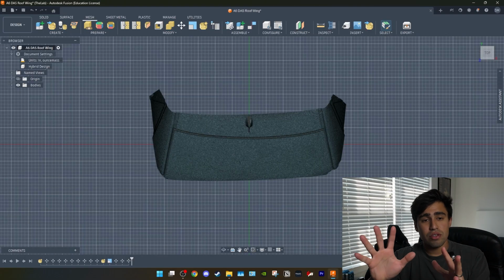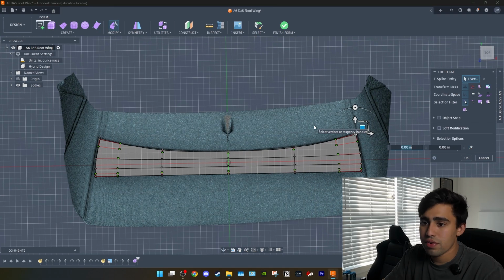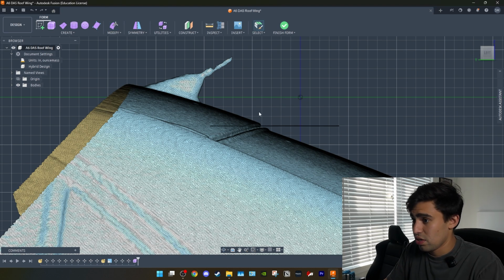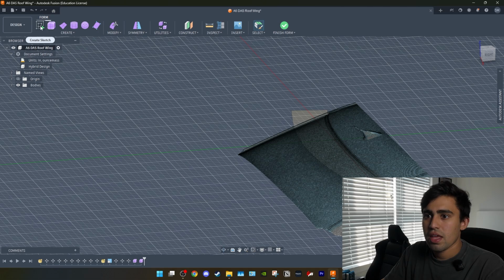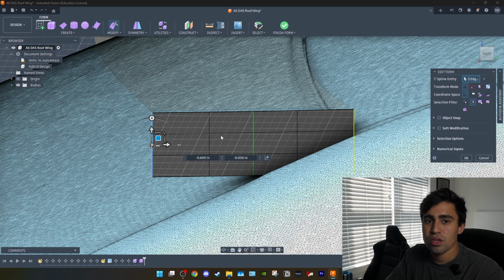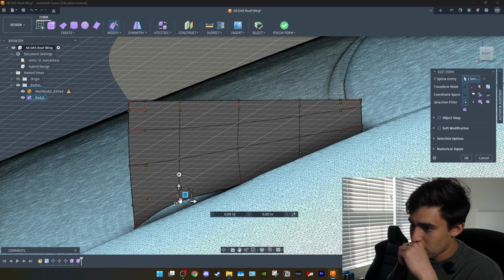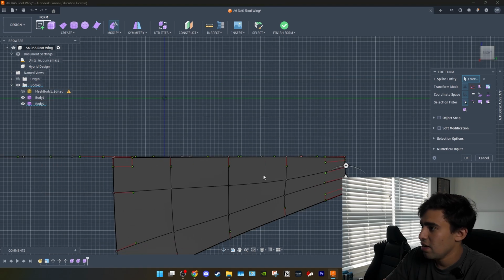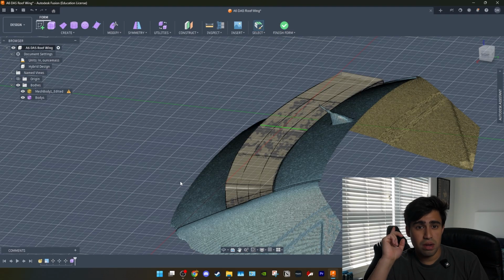How to Design Car Parts on a 3D Scan! Part 1 | Rookie Engineering Ep.6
GO FOLLOW my other social media!

Wanna save money on a sim rig cockpit?

0:00 Intro
0:35 Base Plane
9:25 Side Planes
20:30 Combining Planes/Outro